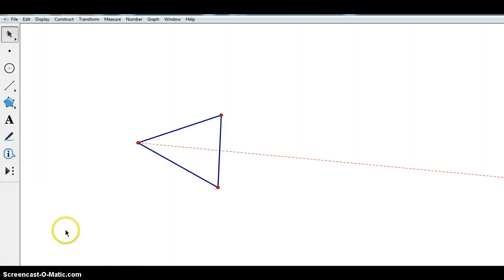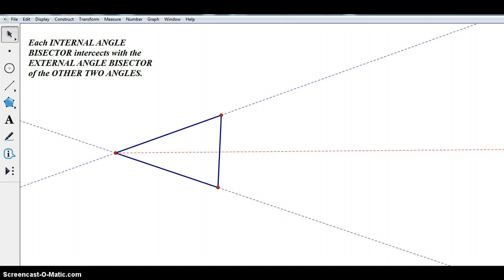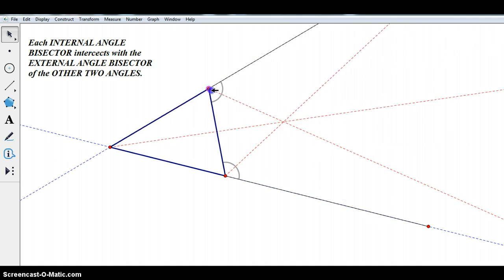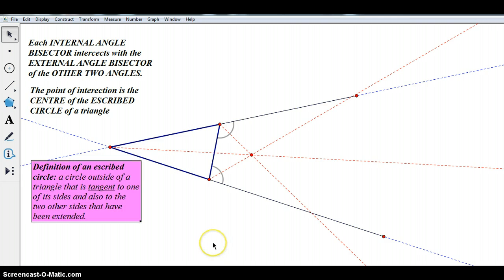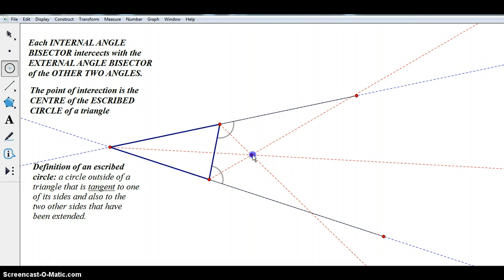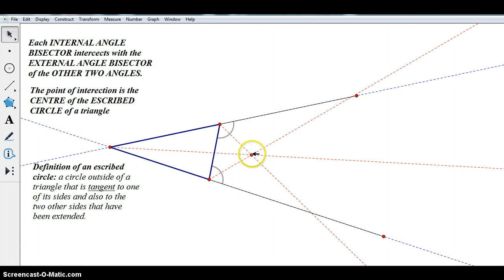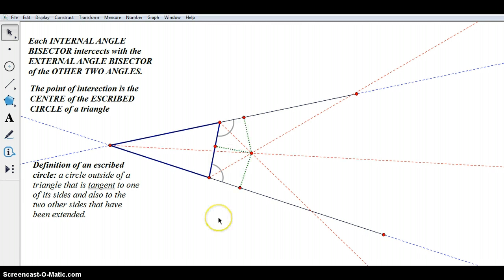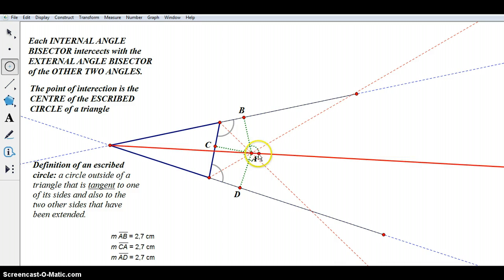External Angle Bisector Intersection (demonstration)